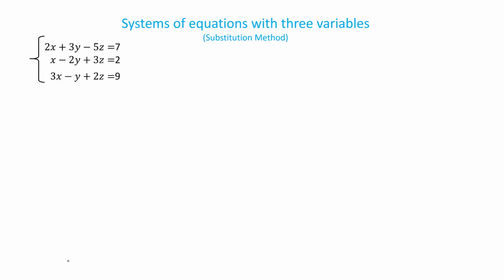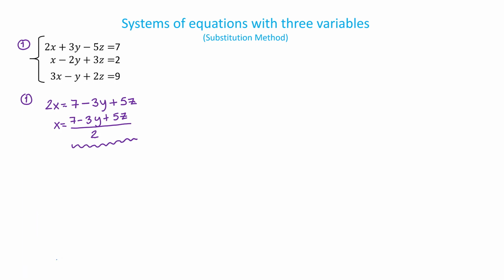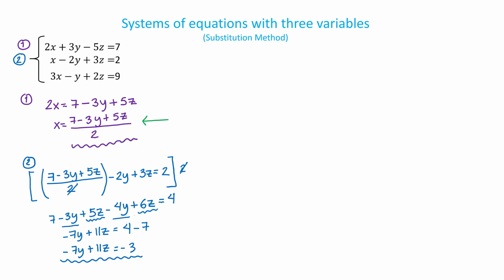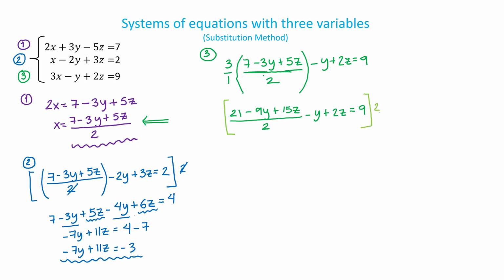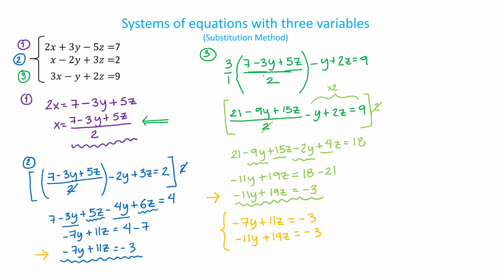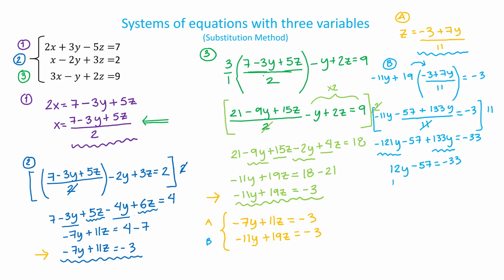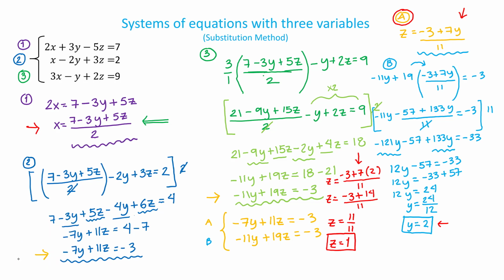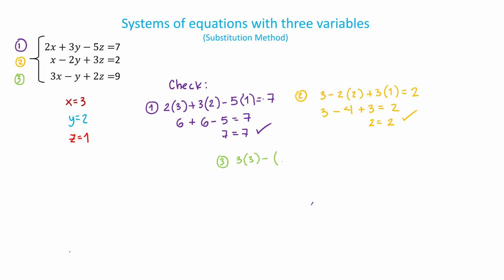Systems of equations with three variables | Learn Math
A video tutorial explaining the solution process of a system of equations with three variables by the substitution method.